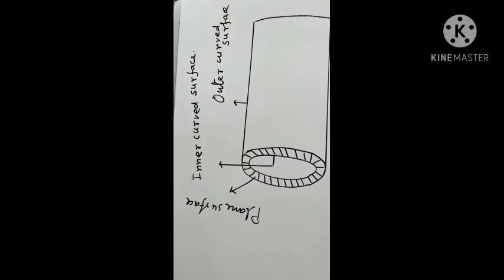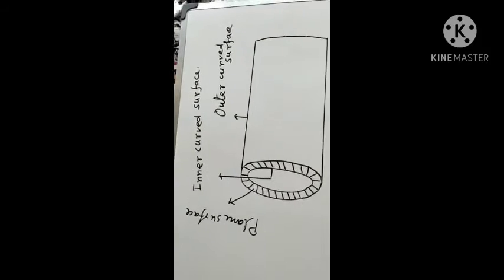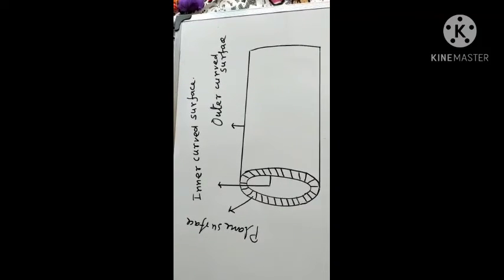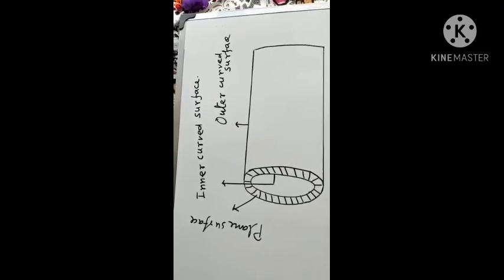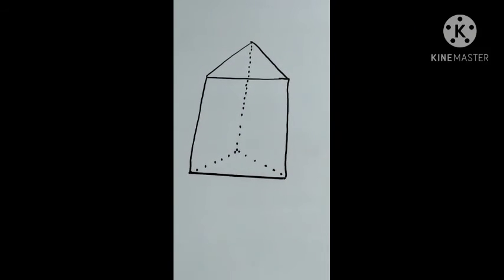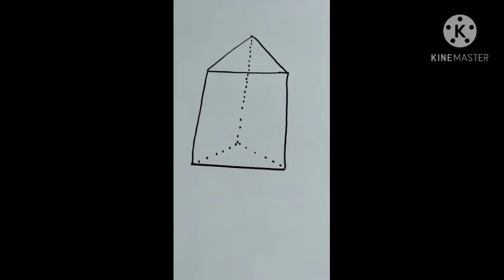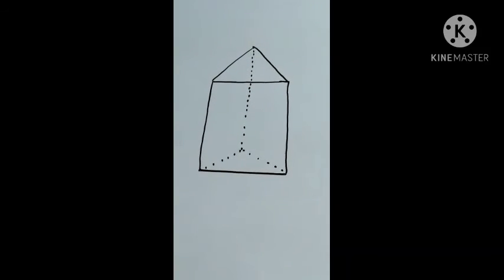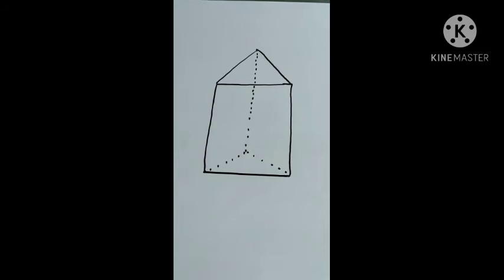Online class (VI)-94